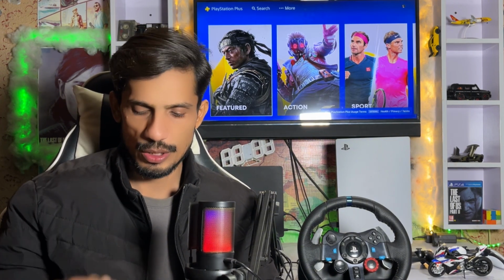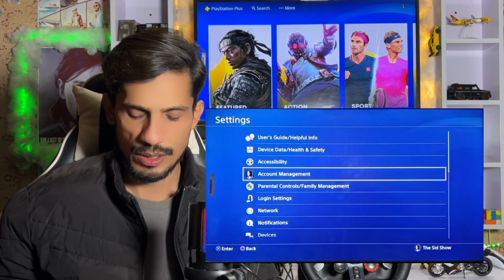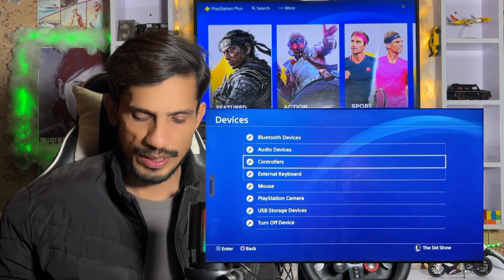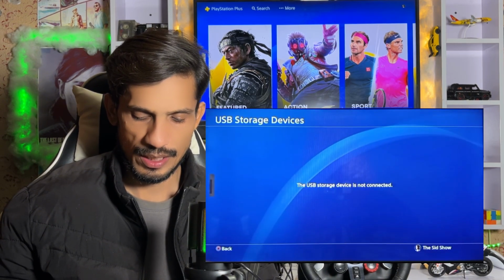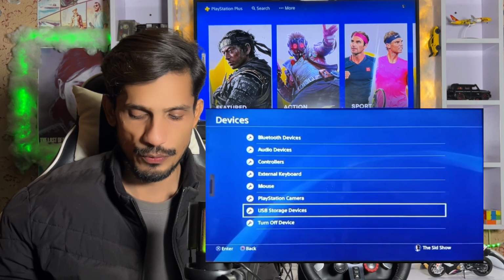How To Fix PS4 Error Code CE-34305-5 Failed to read information from HDD